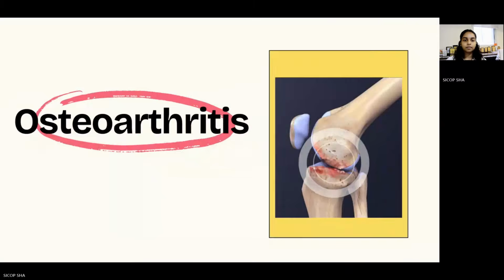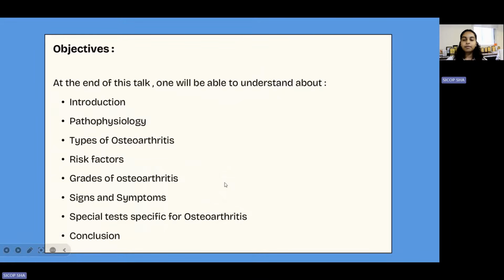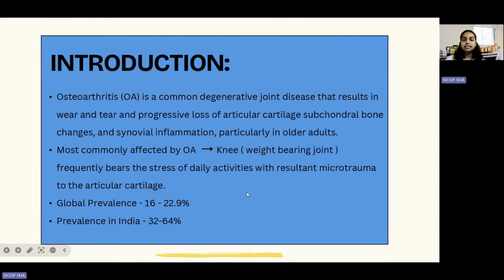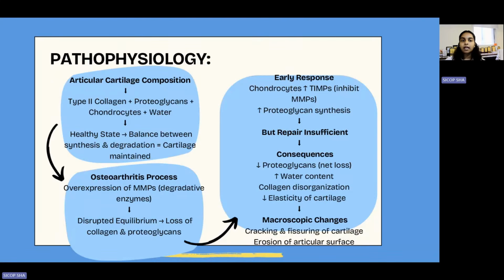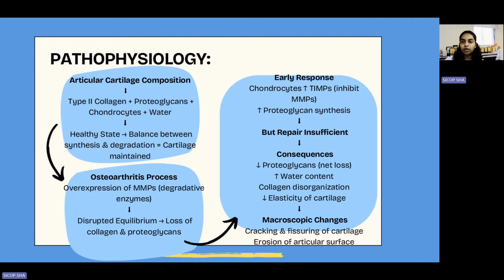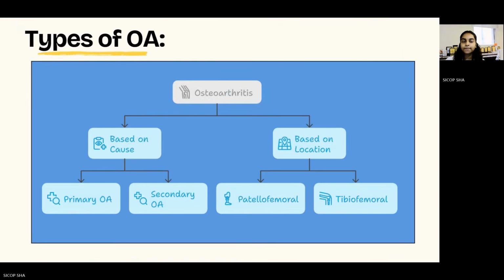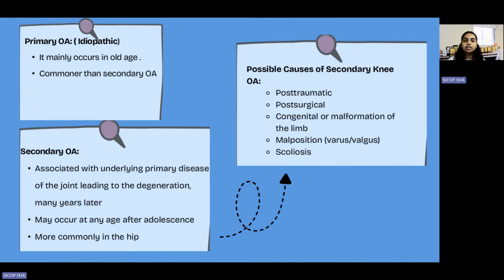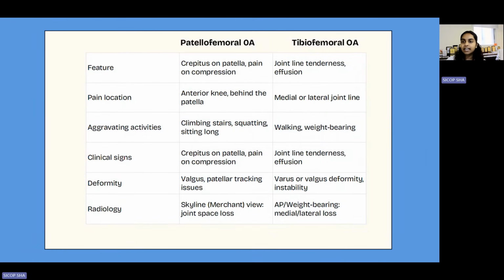Knee Osteoarthritis in Nutshell-Dr. Shruti